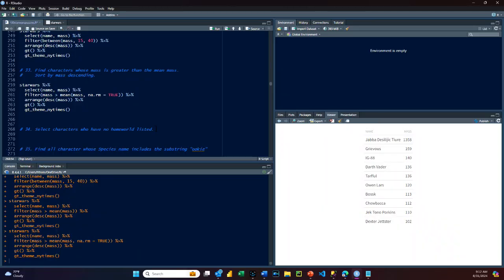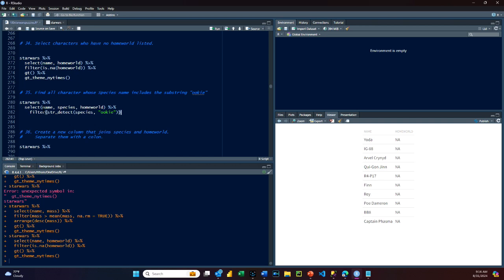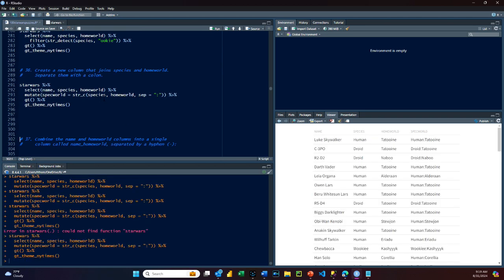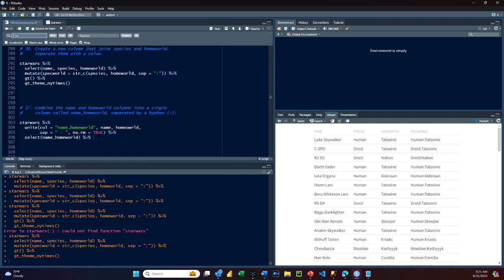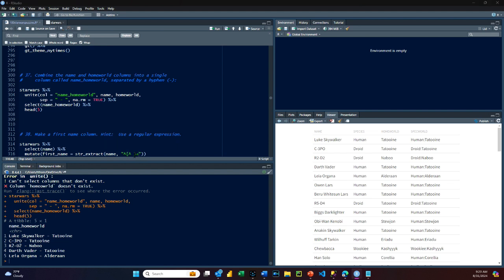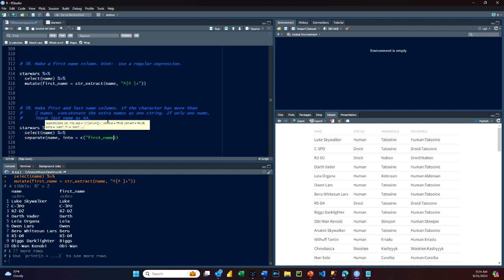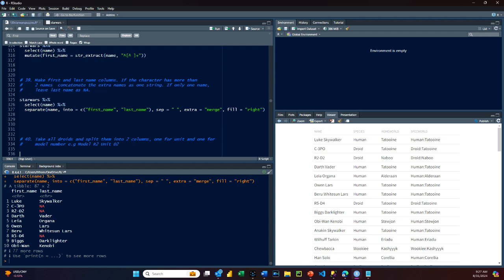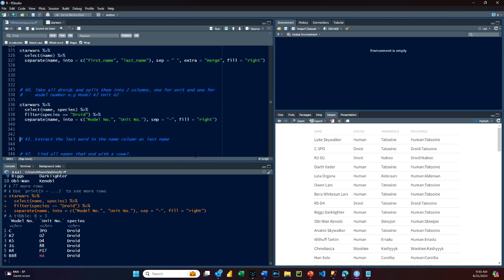R Wars: 100 tidyverse Puzzles 34 - 40 Stringr, Unite & Separate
A series where I show the solutions to the 100 Star War tidyverse puzzles posted on my github repo:

100 problems from beginner to advanced levels.